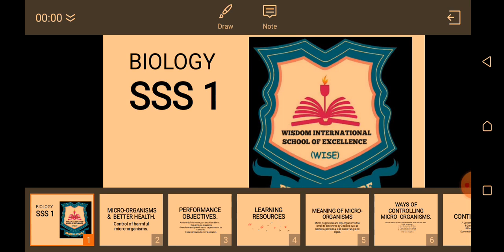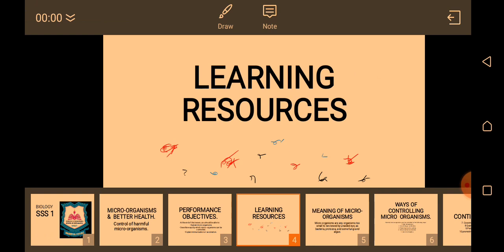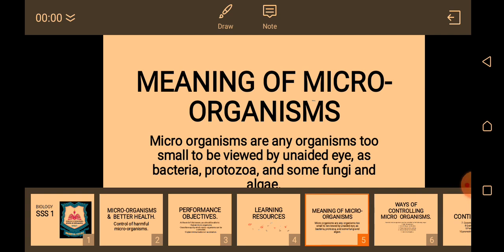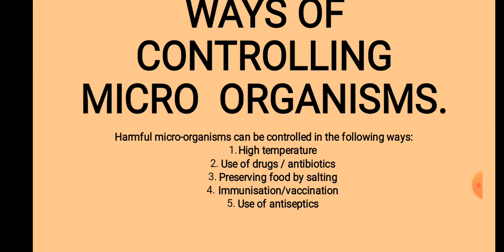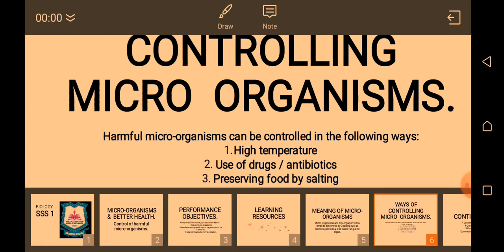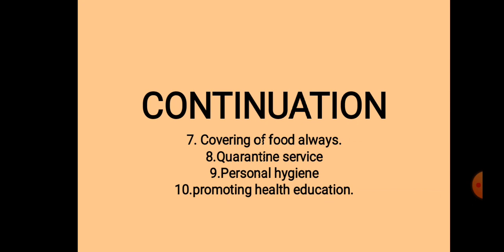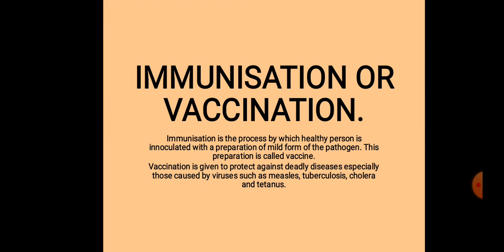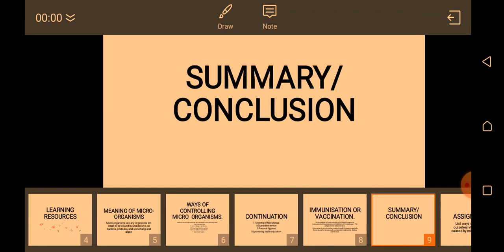Micro-Organisms & Better Health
SSS1 BIOLOGY